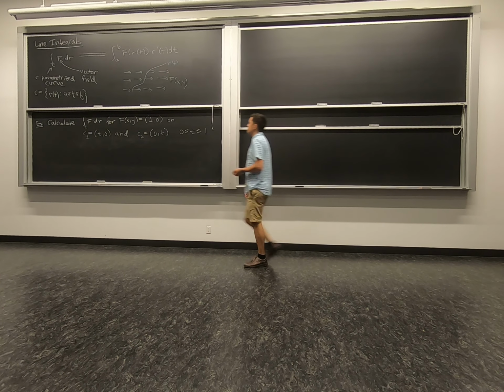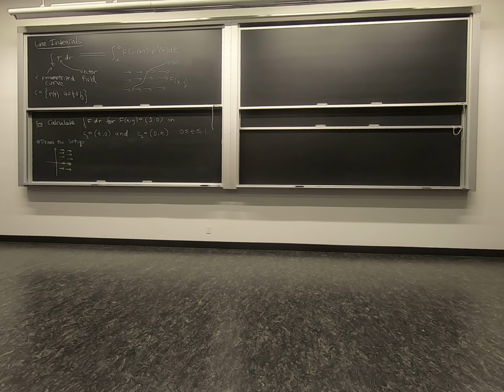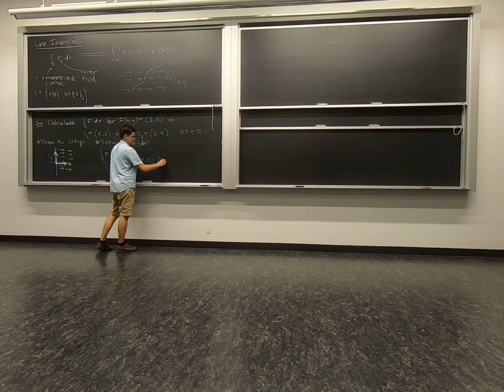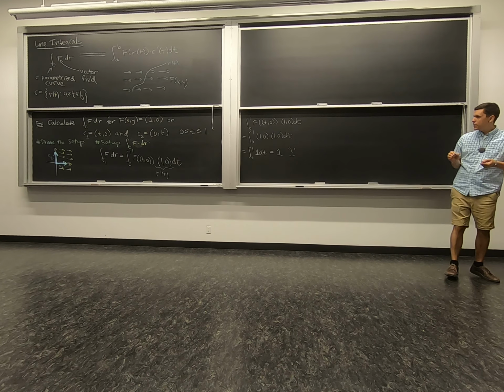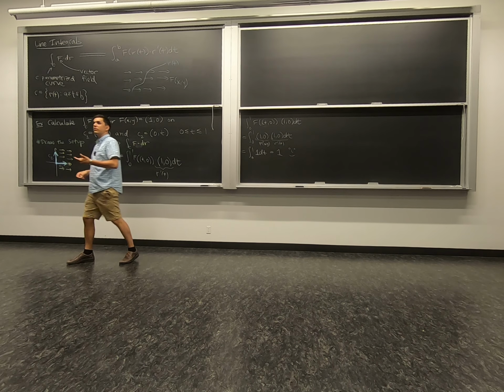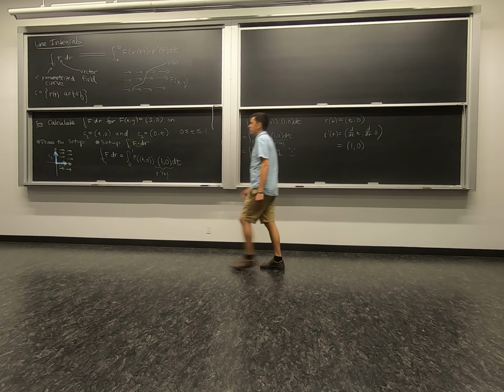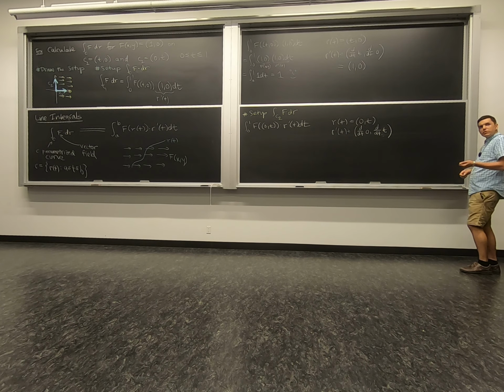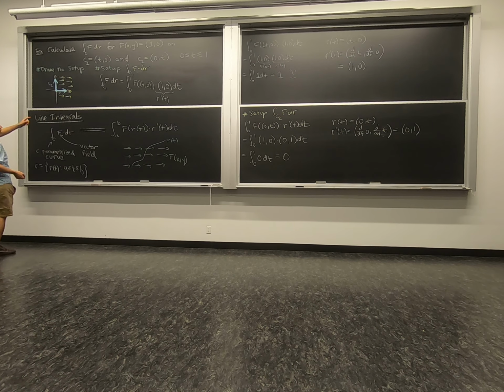MAT 232: Find the integral of F(x,y)=(1,0) along C_1(t) = (t,0) and C_2(t) = (0,t)